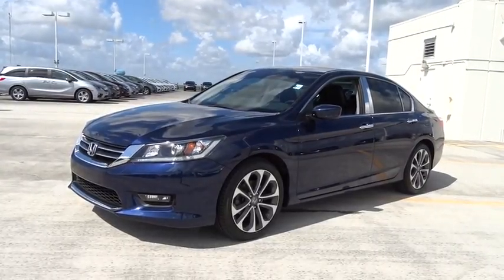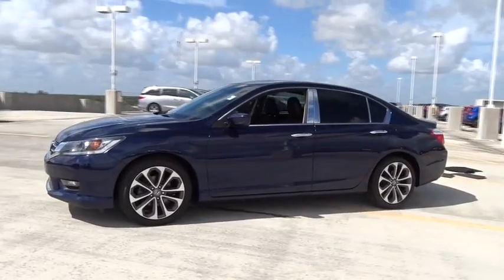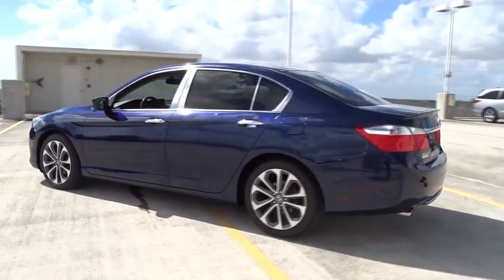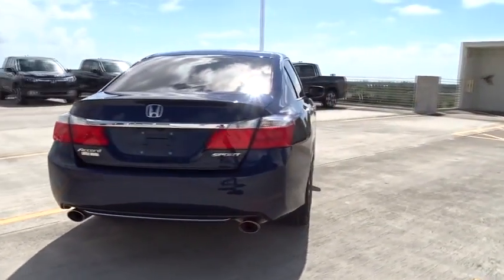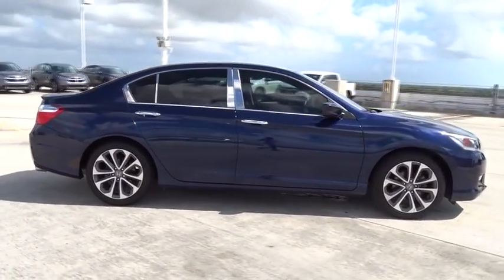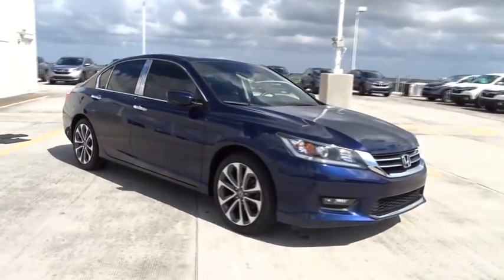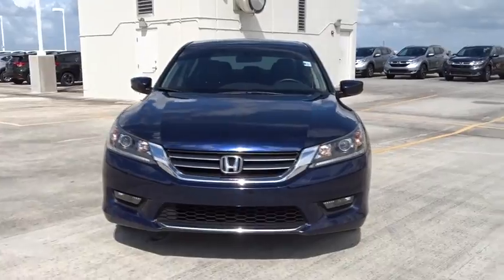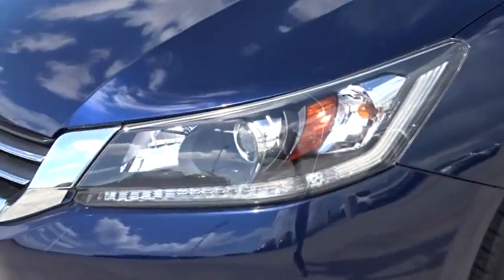2015 Honda Accord Sedan Homestead, Miami, Kendall, Hialeah, South Dade, FL 57838A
2015 Honda Accord Sedan
2015 Honda Accord Sedan Sport - Stock#: 57838A - VIN#: 1HGCR2F55FA166567

Largo Honda
554 NE 1st Ave

CARFAX 1 owner and buyback guarantee. New Arrival! All the right toys!! Gassss saverrrr!!! 35 MPG Hwy*** Get down the road in this fine Vehicle, and fall in love with driving all over again!! Safety equipment includes: ABS, Traction control, Curtain airbags, Passenger Airbag, Front fog/driving lights...Other features include: Bluetooth, Power locks, Power windows, CVT Transmission, Climate control... Largo Honda Home Delivery for Less!
Leather Steering Wheel,4-Wheel Disc Brakes w/4-Wheel ABS  Front Vented Discs  Brake Assist and Hill Hold Control,Low Tire Pressure Warning,Back-Up Camera,Radio: 160-Watt AM/FM/CD Audio System -inc: 4 speakers  Pandora compatibility  Bluetooth streaming audio  USB audio interface  MP3/auxiliary input jack  MP3/Windows Media Audio (WMA) playback capability  Radio Data System (RDS) and Speed-Sensitive Volume Control (SVC),Bluetooth Handsfreelink Wireless Phone Connectivity